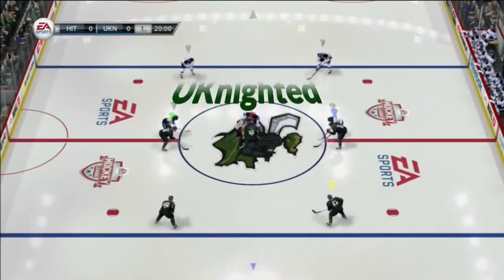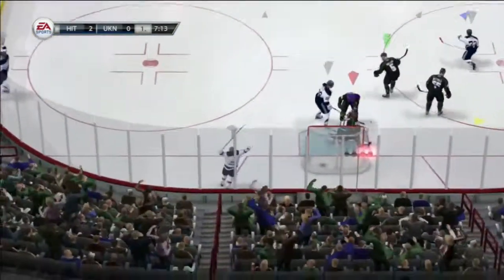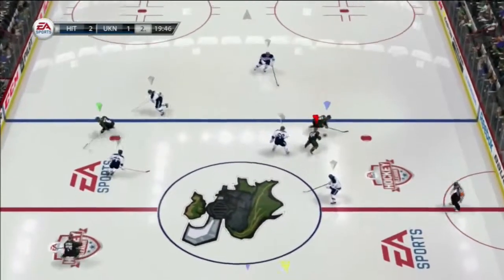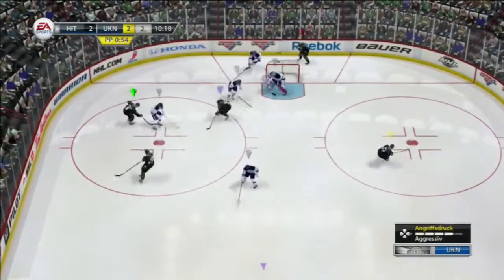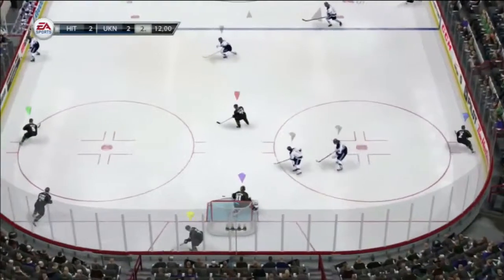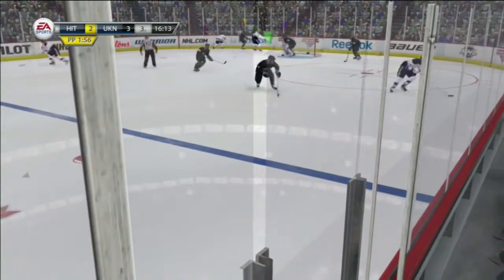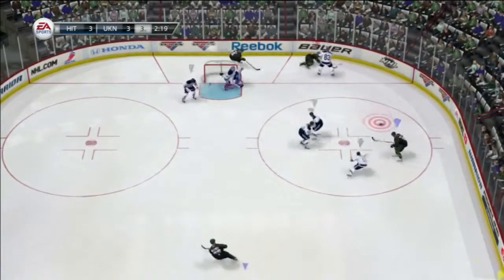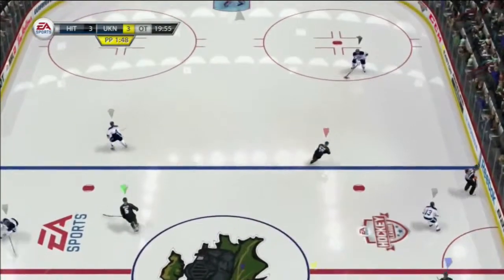UKnighted vs Flying Elbows - NHL 13 PS3 full game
EASHL Spiel vom 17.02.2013 - vollständiges Spiel

UKnighted in NHL13 auf der PS3 gegen die Flying Elbows.
Zwei Tore Rückstand, Ausgleichstreffer, Führung und dann wieder der Ausgleich, so dass es in die Verlängerung gehen musste. Viel spannender und knapper hätte das Spiel kaum sein können.